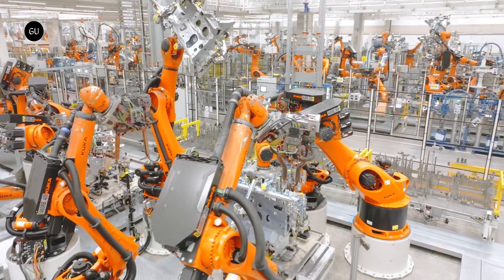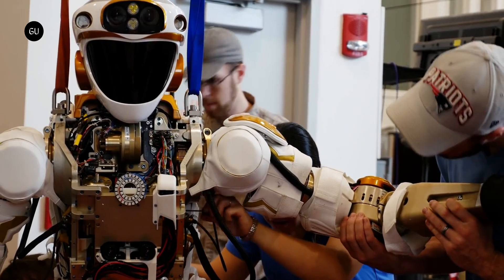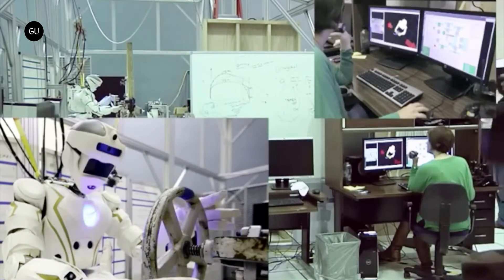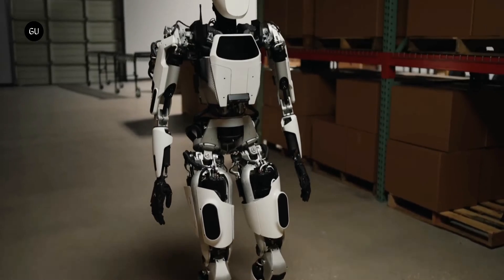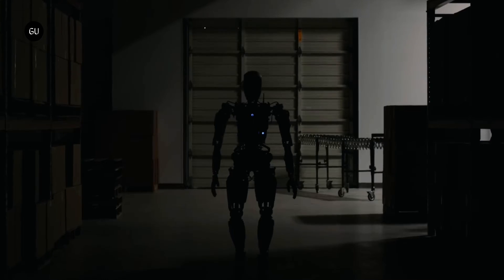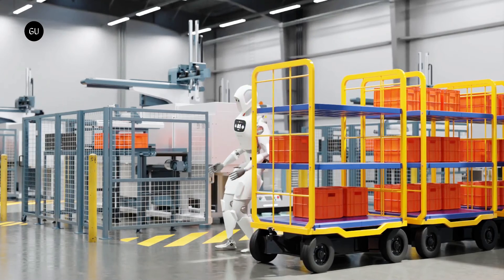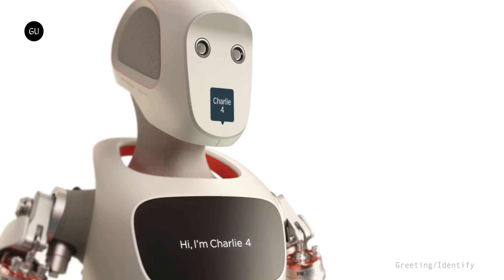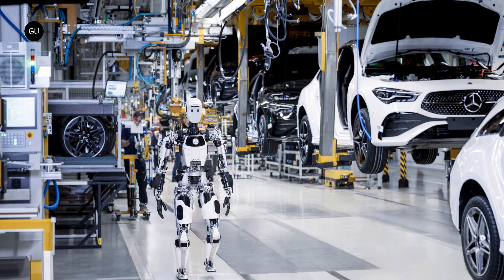Mercedes-Benz Hiring Apollo Humanoid Robots to Replace Human Workers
Mercedes-Benz has forged a partnership with Apptronik to integrate humanoid robots into its manufacturing processes aiming to streamline operations and provide support to human workers along vehicle assembly lines.